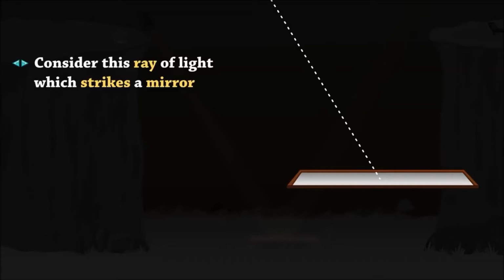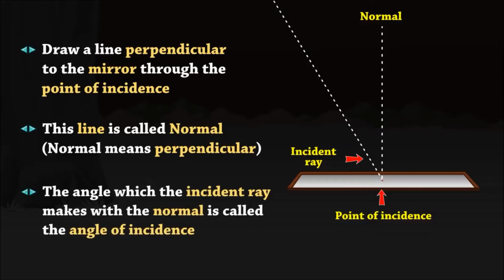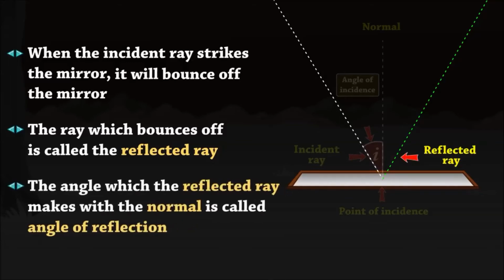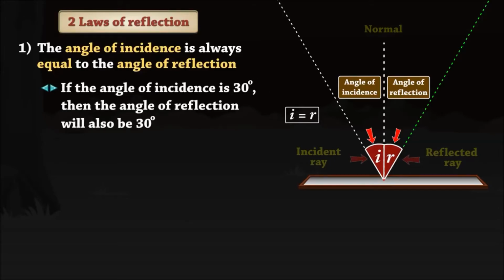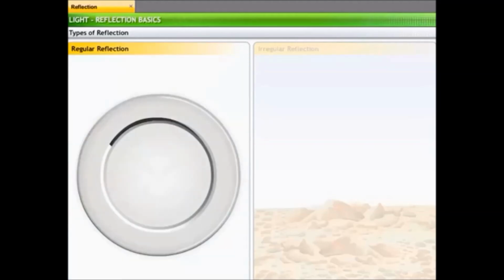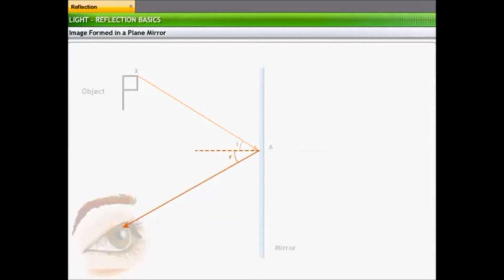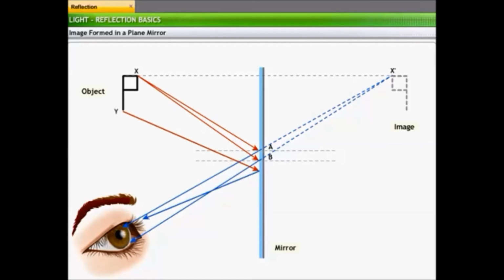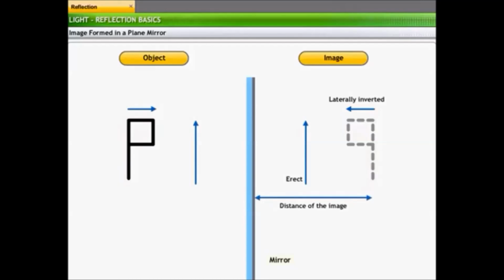Class - 8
Science Ch-15